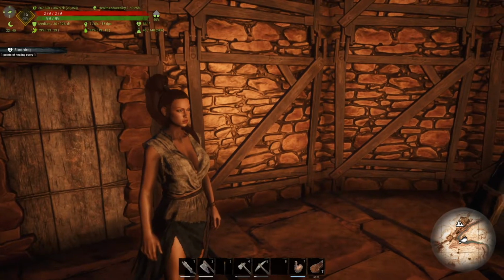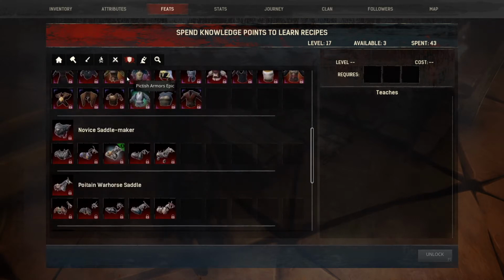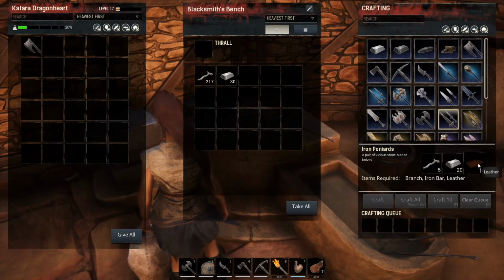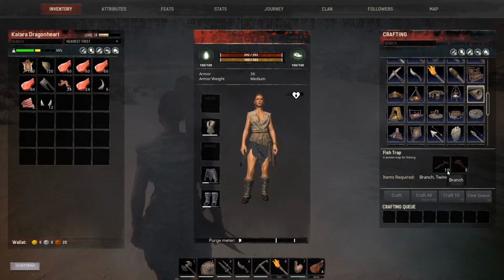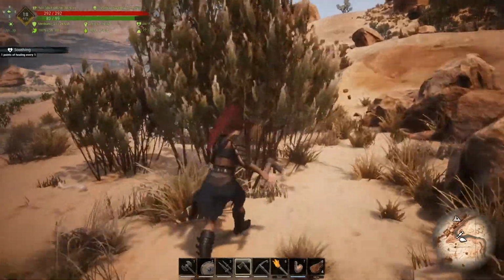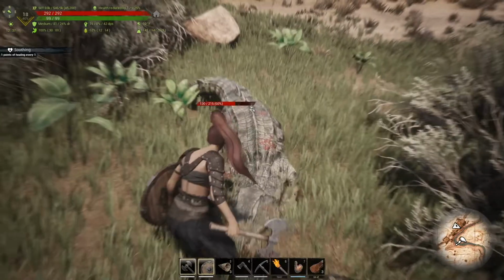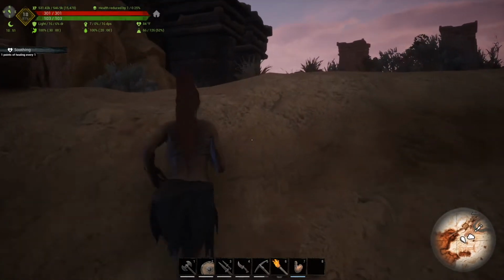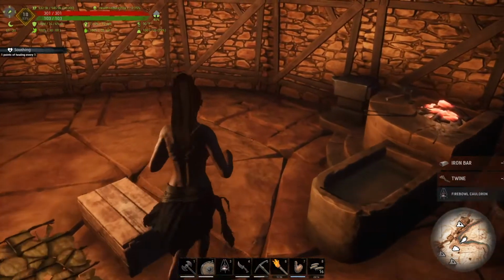Conan Exiles - Fresh Start Eps.03 Season 1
The Adventure continues with Eps.03